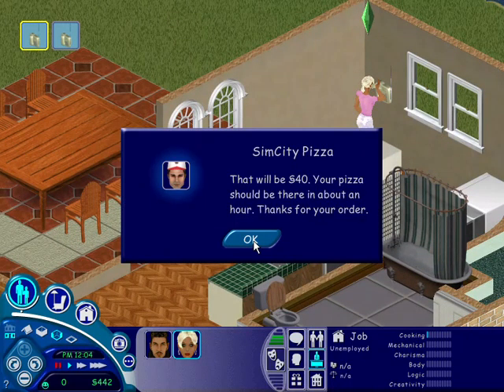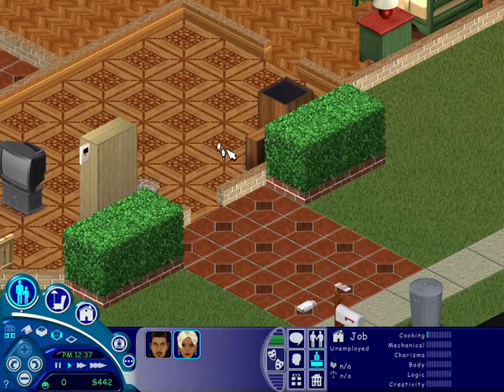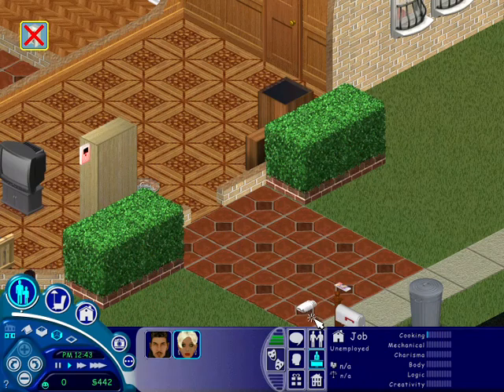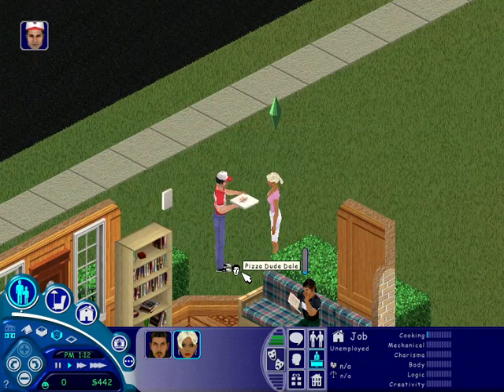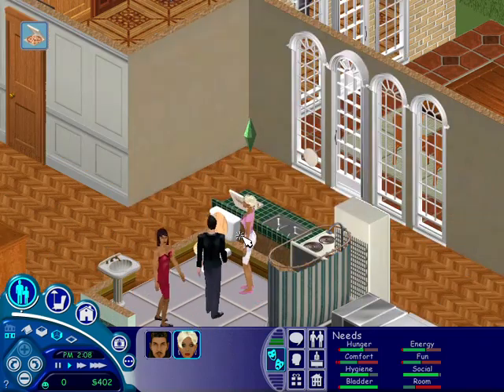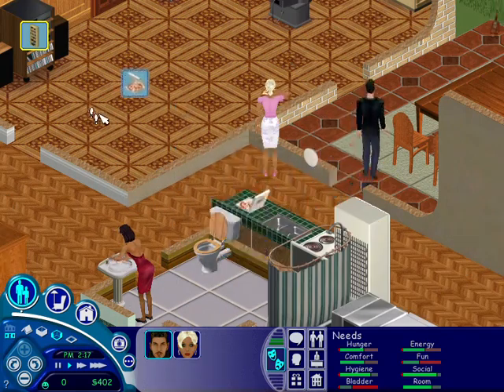The Sims Complete Collection : Welcome To The Neighborhood The Evans Family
Hello everyone.
I experiment with many games including mobile, PC and console. I like to have fun and play a variety of games that both you and I can enjoy. Thanks for checking out my channel.

If you're feeling generous please donate to any charity below to support black lives.
-The Black Visions Collective started back in 2017, this charity works to ‘shape a political home’ for Black people in Minnesota. Black Visions Collective focus on transforming and healing the principles of justice. BLVC wants to create a future where safety is led by the community, and every Black person has autonomy.
-The ACLU was born back in 1920, working with communities, courts and legislatures to protect individual rights across the United States. The American Civil Liberties Union is currently working to conduct a detailed investigation, following George Floyd’s death.
-The Bail Project offers free bail assistance to individuals with a low-income. Many of these people are stuck in jail because they are unable to pay their bail costs. The project works to help people get home to their families, before any future trial.